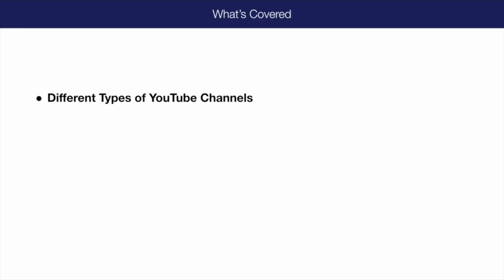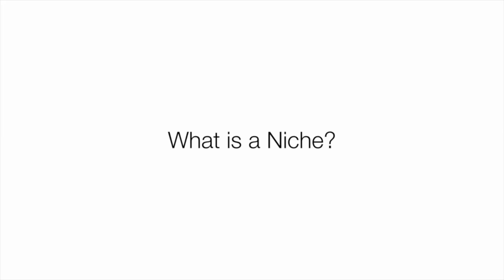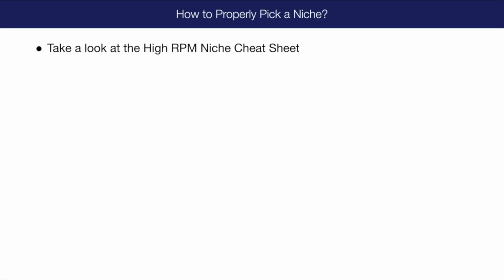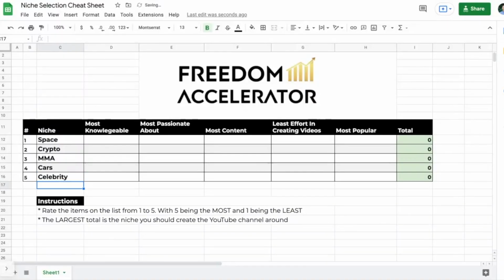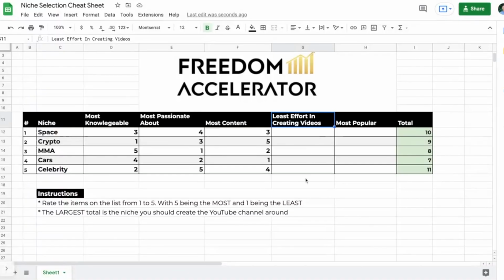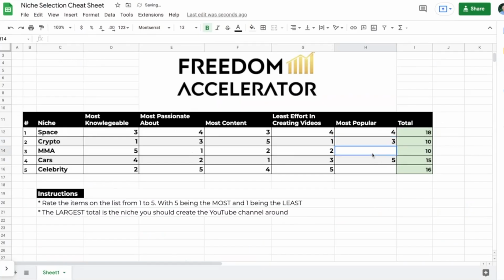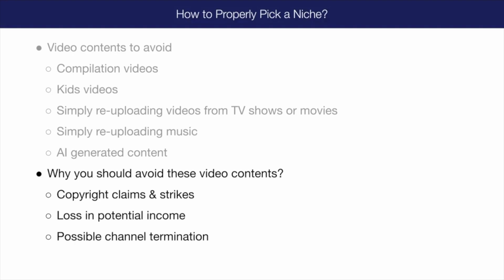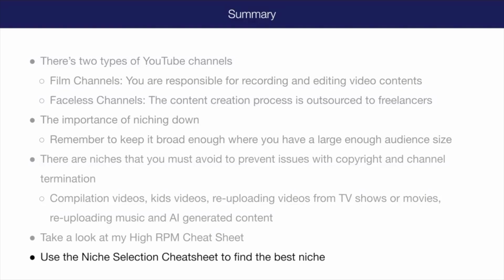01 Choosing A Viral Niche Part 1